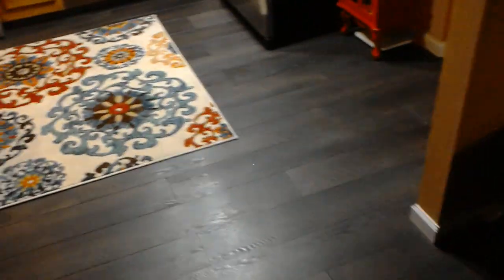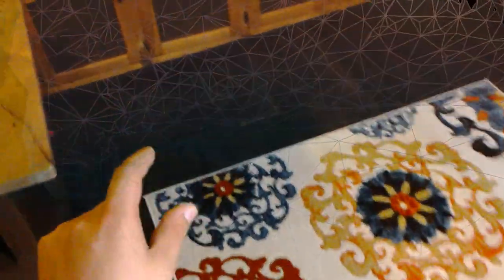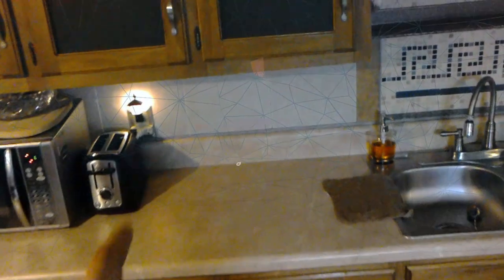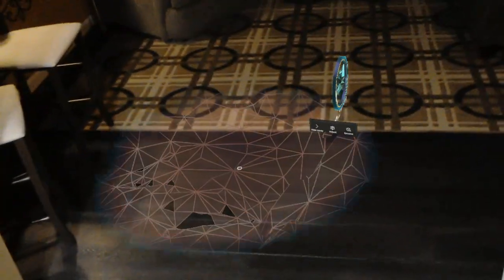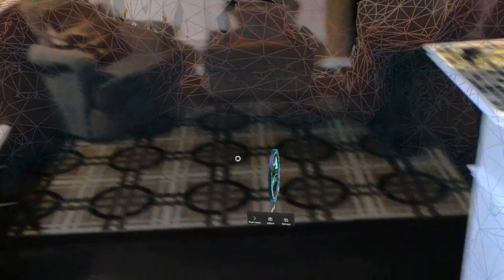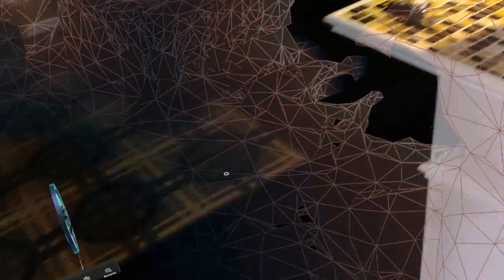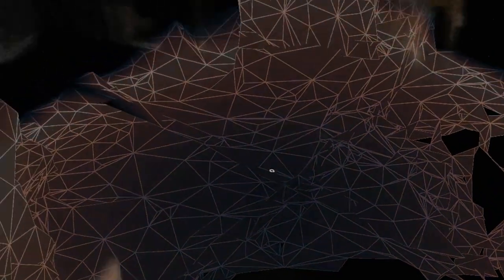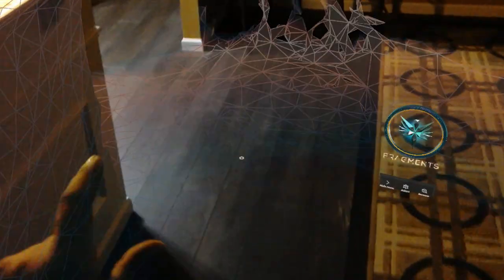HoloLens - Spacial Mapping - This is not the device for goths.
My name is Jason.I am a former game developer turned rogue. Now I enjoy playing games and recording it. Sometimes funny things happen and sometimes I am so bad its almost unwatchable.